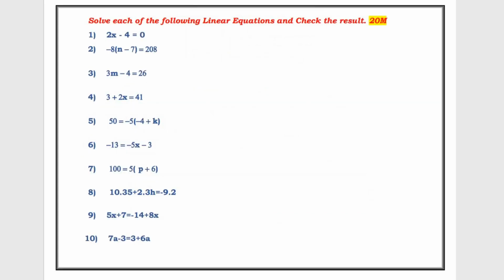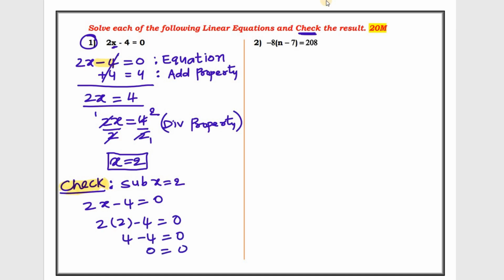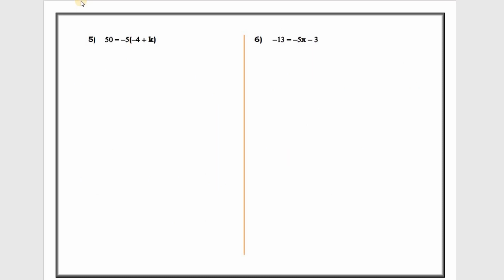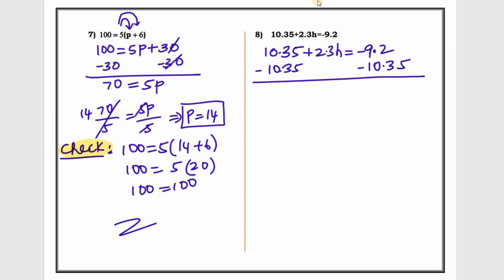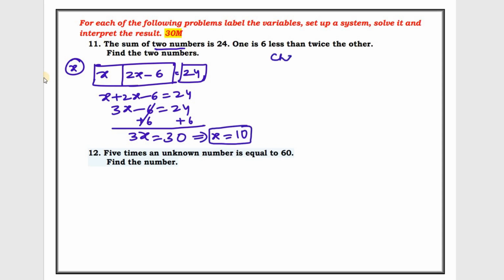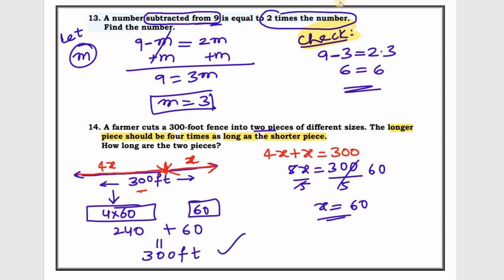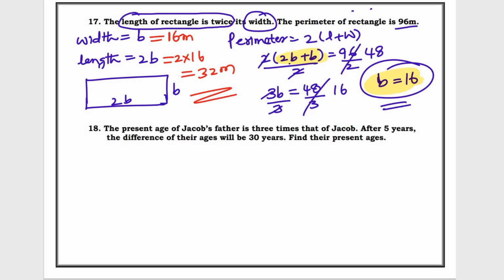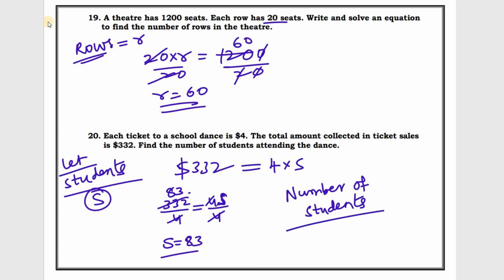Youtube based test on Linear Equations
This video is a YOUTUBE BASED TEST on LINEAR EQUATIONS topic. In this video a test paper will be displayed, student has to pause the video and write the solutions. Once done, you can check the solution explanations in continuation video.